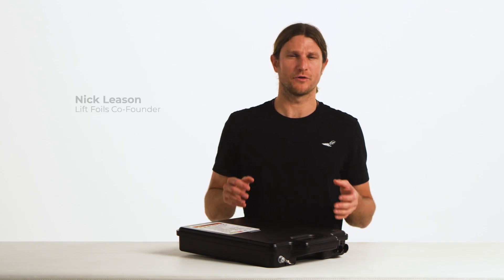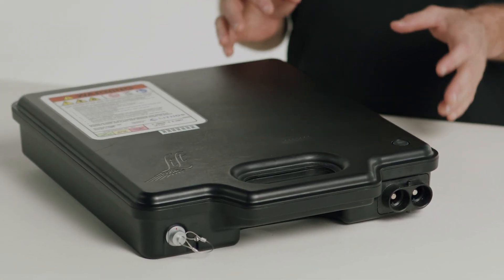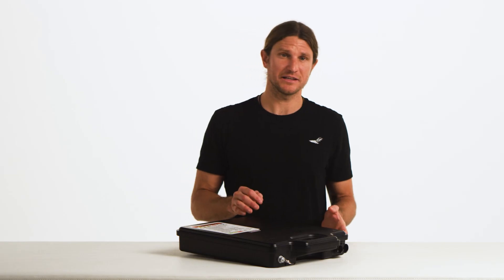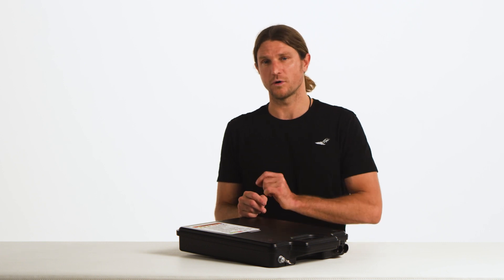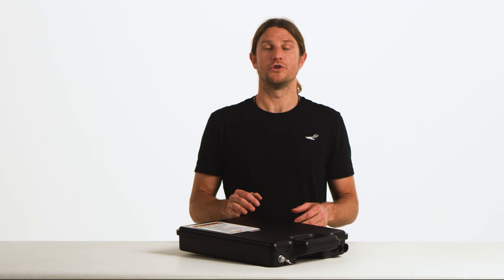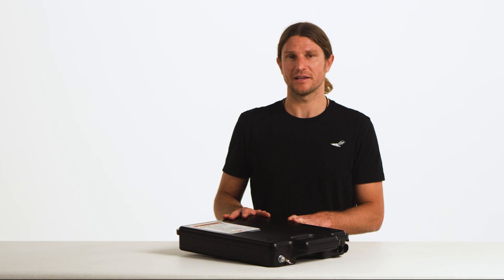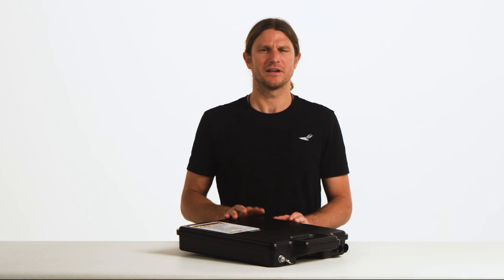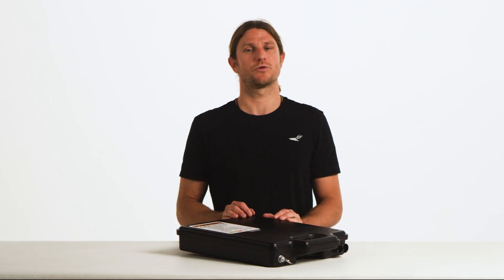How to Read the LEDs on Your Lift Battery